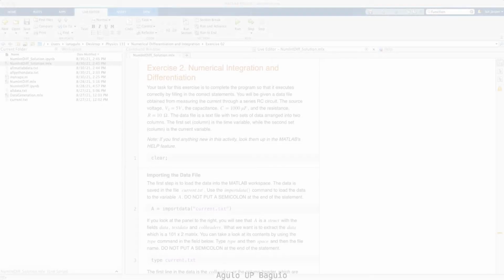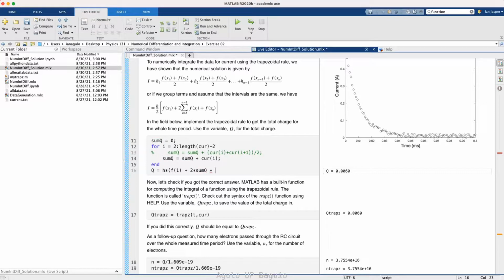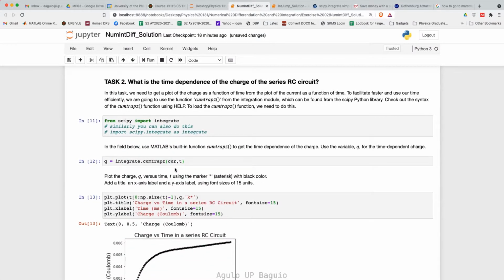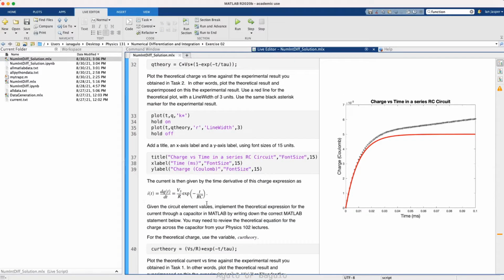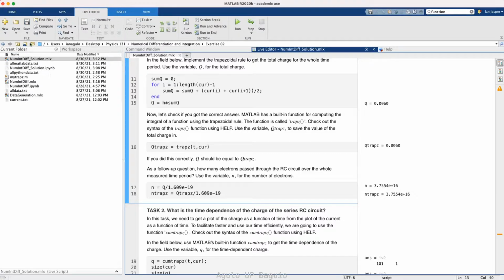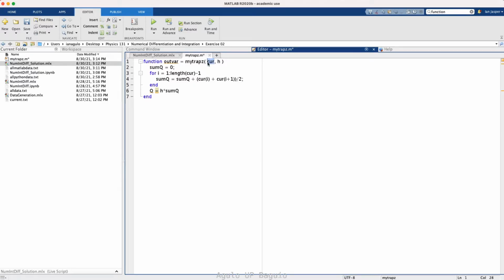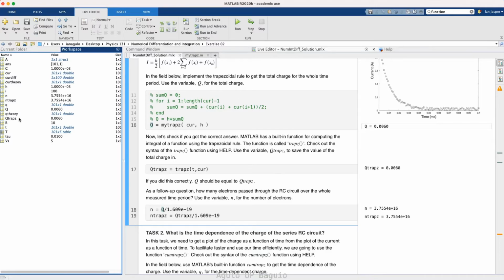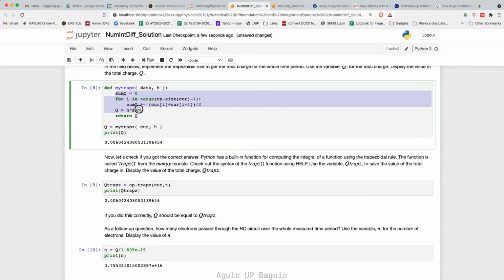Solution to Exercise 2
Chapters:
0:00 Discussion of Solution
9:55 Making a Function in MATLAB
16:20 Making a Function in Python